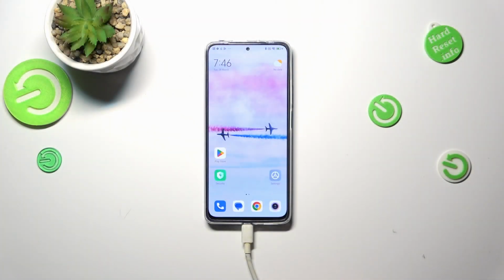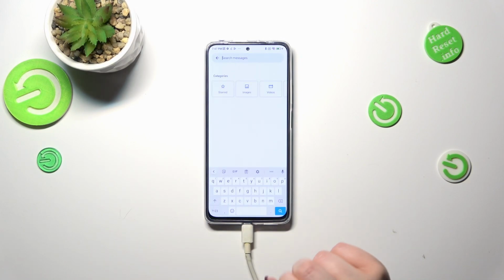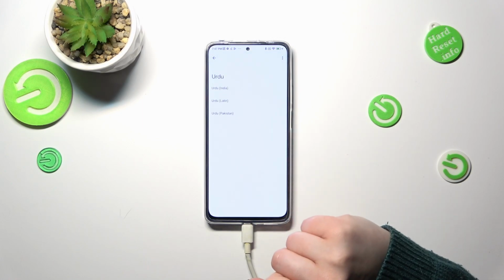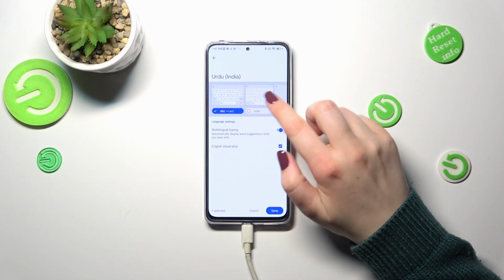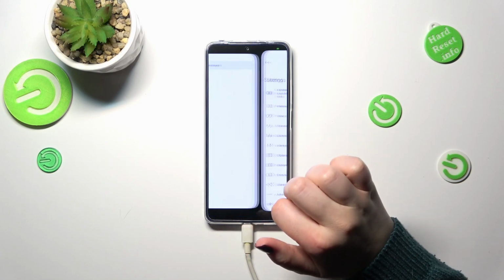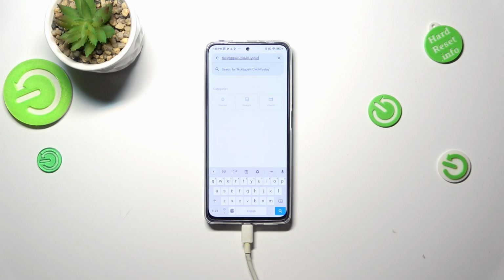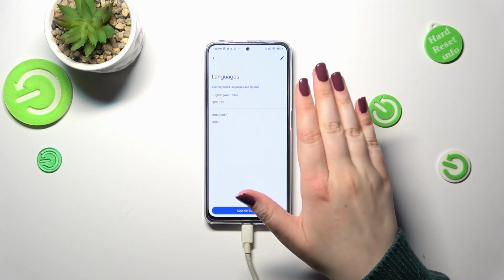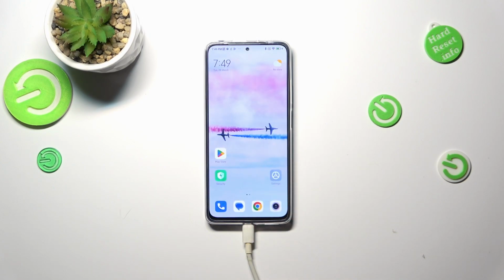How to Change the Keyboard Language on a REDMI Note 11 Pro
In this video, we will show you how to manage keyboard language on your Redmi Note 11 Pro. Managing keyboard language is important if you need to type in multiple languages or if the default keyboard language is not your preferred language. By following these simple steps, you can quickly and easily manage keyboard language on your Redmi Note 11 Pro. We will guide you through the process step by step, so you can add, remove, or switch between multiple keyboard languages. Whether you are a new Redmi Note 11 Pro user or just looking for a refresher, this video will help you learn how to manage keyboard language on your device. So, let's get started and learn how to manage keyboard language on Redmi Note 11 Pro!

How to modify the keyboard language on a REDMI Note 11 Pro? How to change the input language on a REDMI Note 11 Pro? How to add a new keyboard language on a REDMI Note 11 Pro?